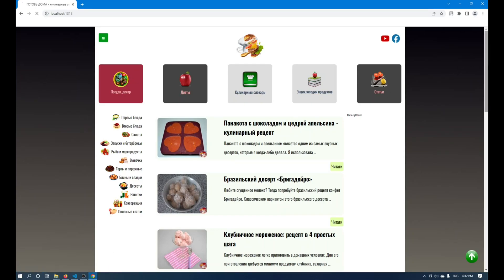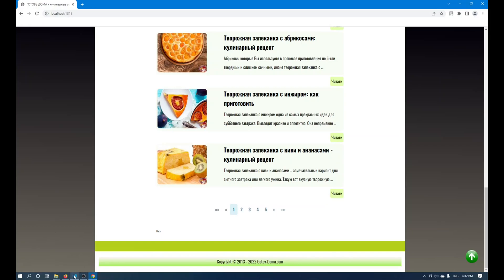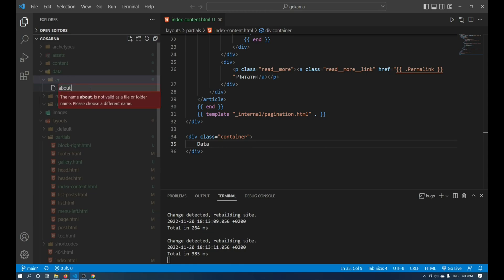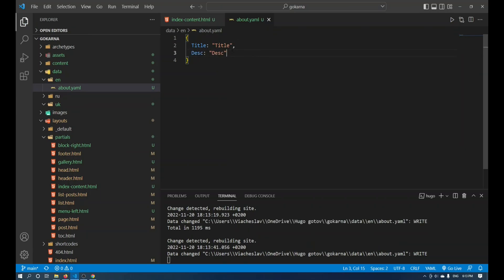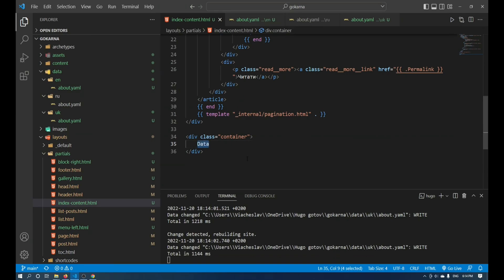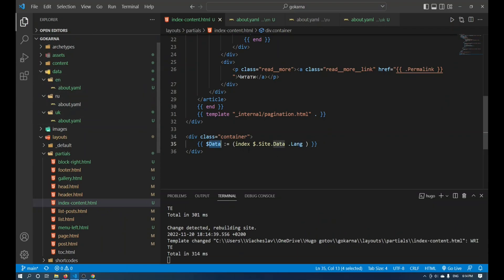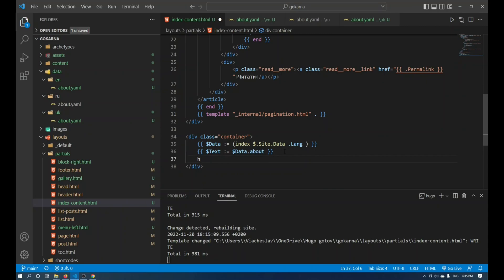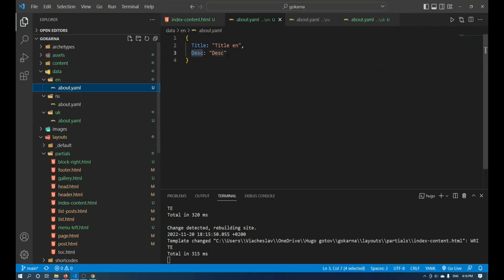How to add your own multilingual custom content to a site template in Hugo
This hugo lessons help you to make your own website fastly!